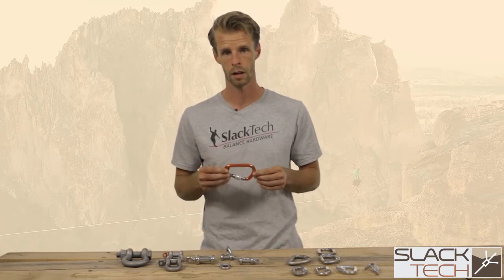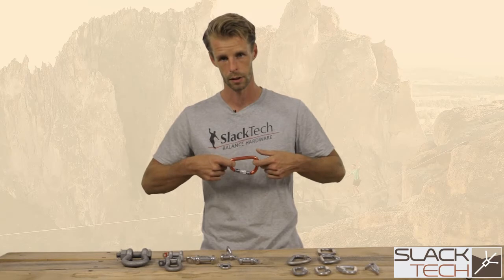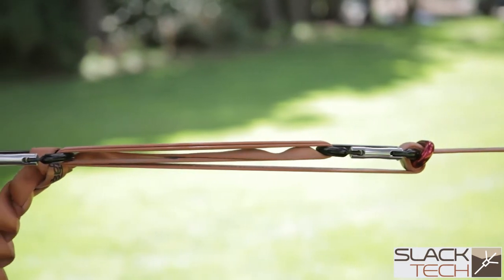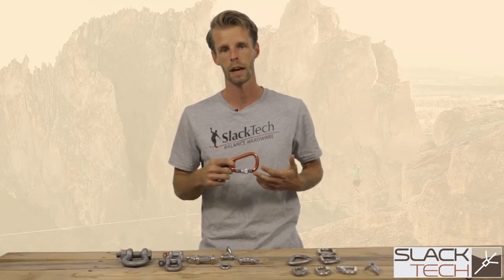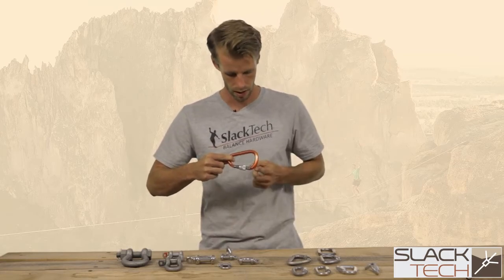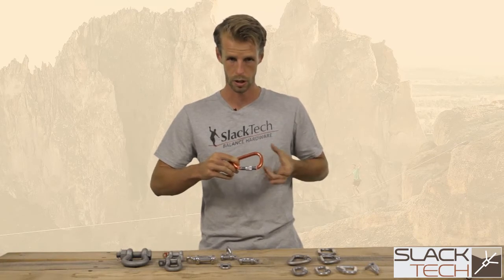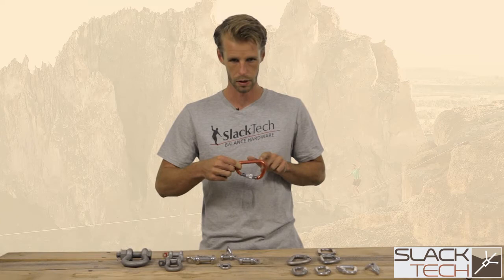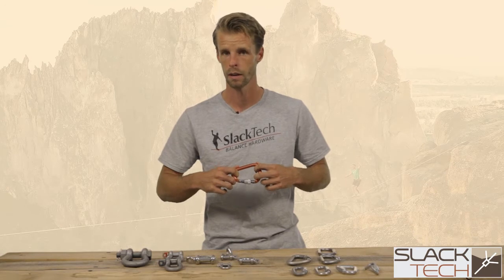Equipment for Advanced Slacklining : 2 of 14 - Material Fatigue & TriLoading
Slackline hardware comes in a few different materials, primarily aluminum and steel. In this video we discuss different ways these materials are used and some common failure modes associated with each. for more technical slackline information and gear sales to register for a clinic!